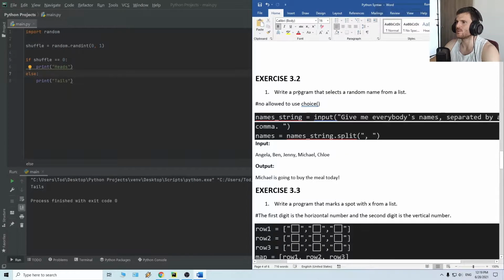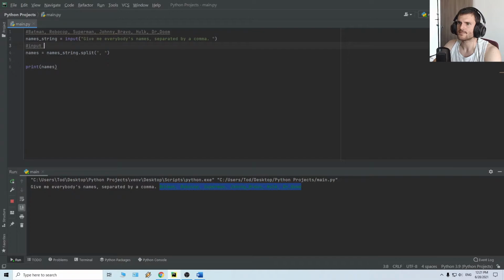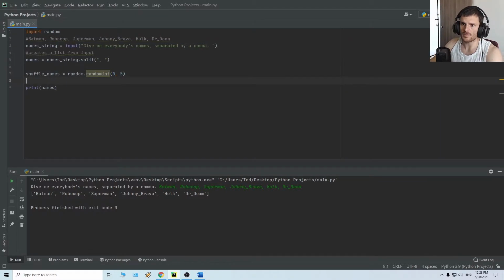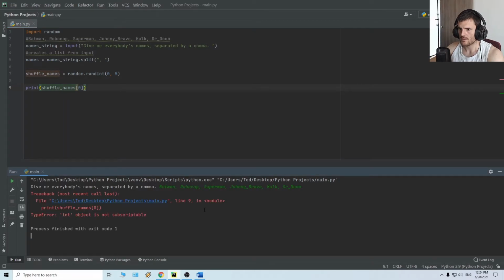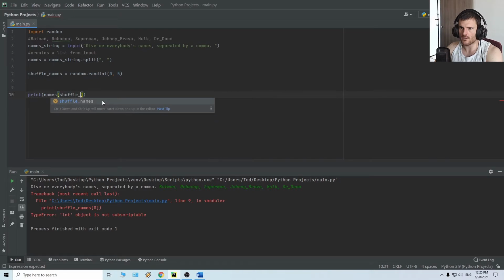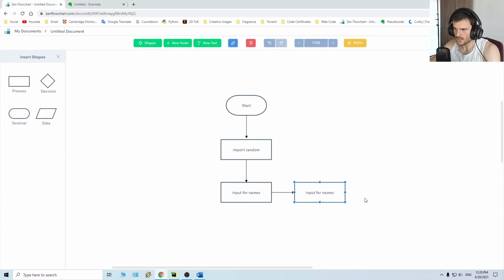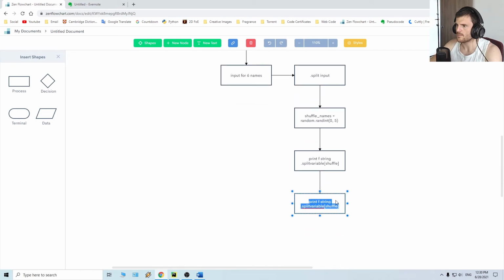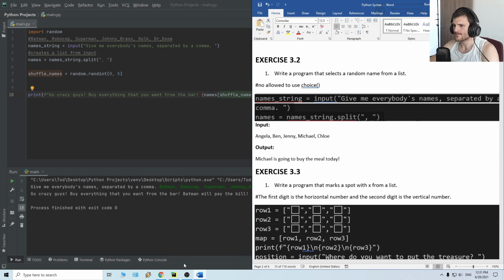With this program, Batman might pay the restaurant bill! | Python Project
Batman, you will always have to pay the bill. C'mon dude! You're a billionaire!